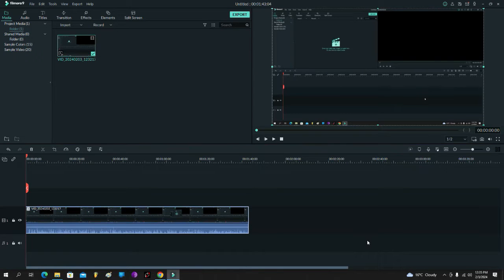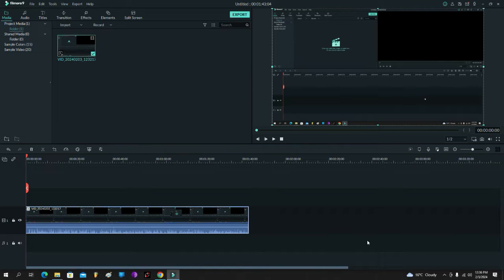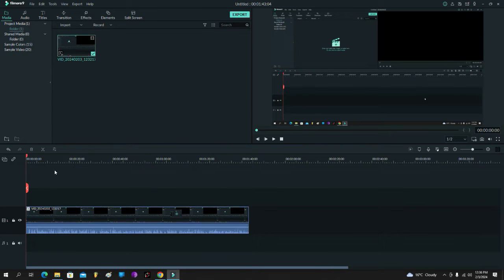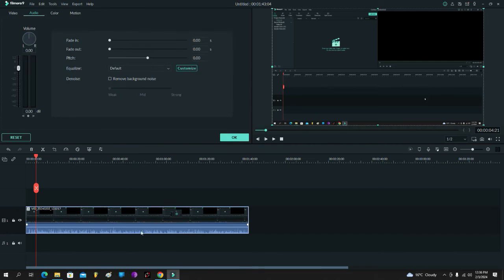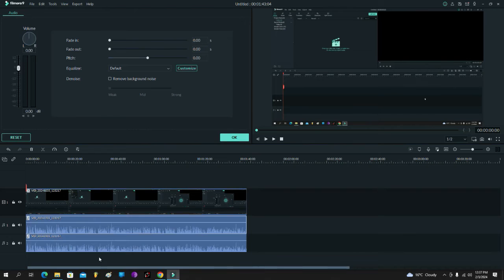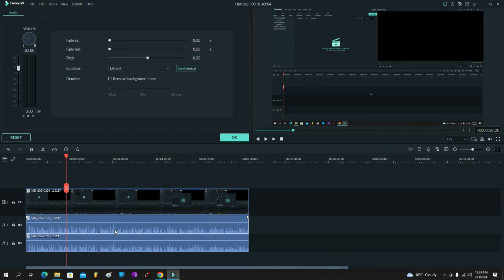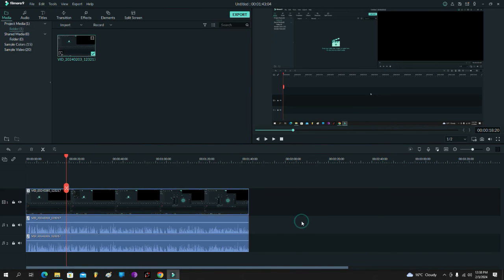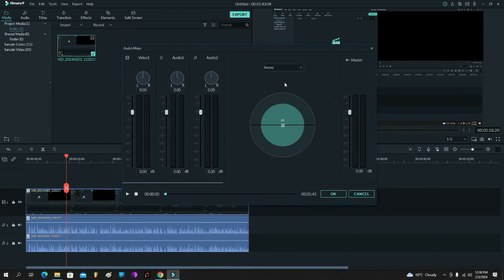Filmora Mono to Stereo Settings in 9/10/11/X/12